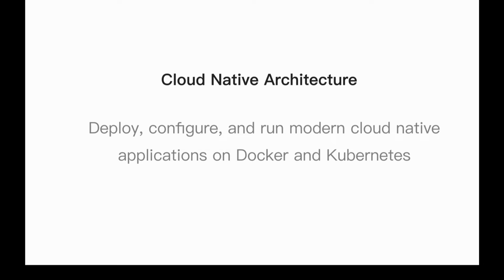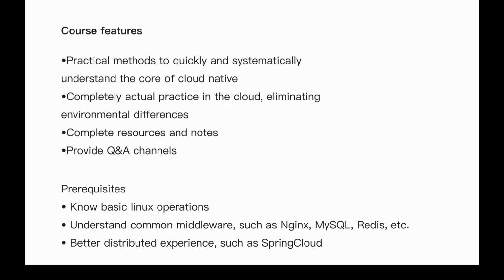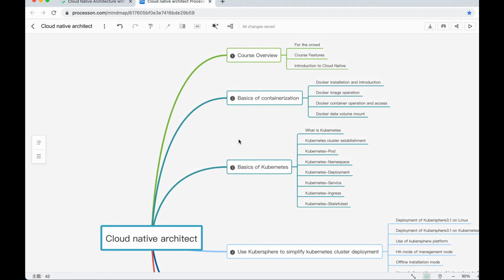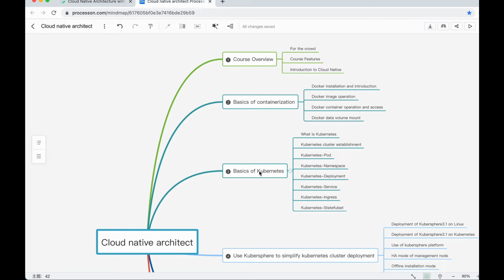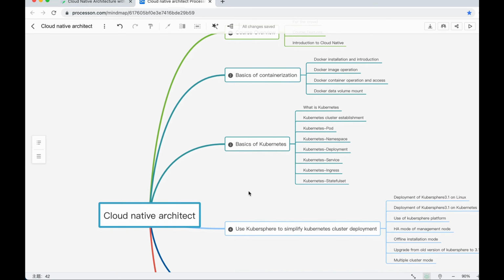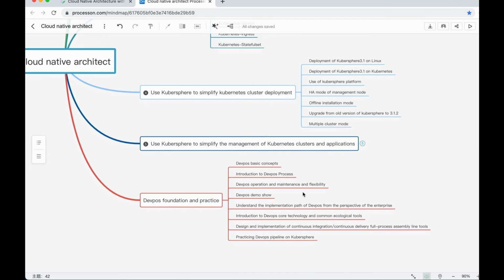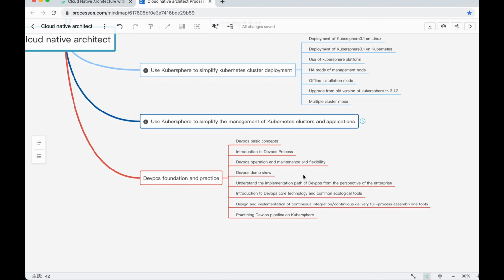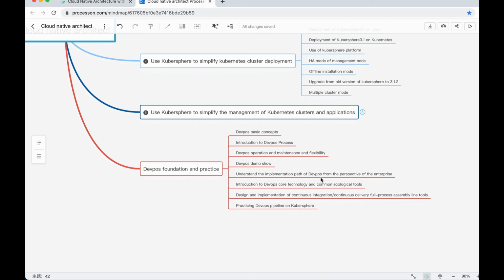lesson1、Cloud Native Architecture- Course introduction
What is Cloud Native?
Course content, Deploy, configure, and run modern cloud native applications on Docker and Kubernetes